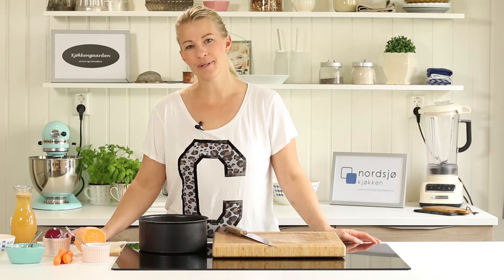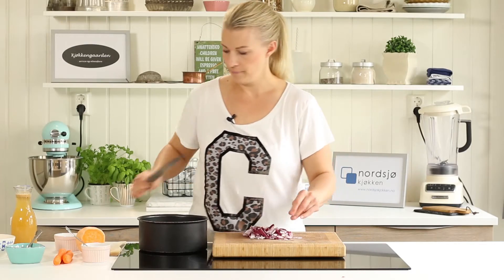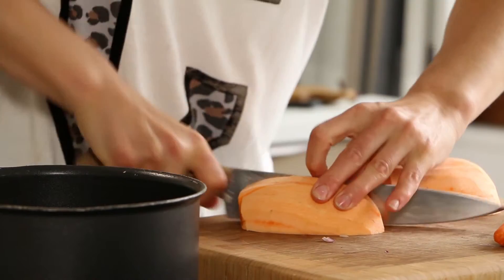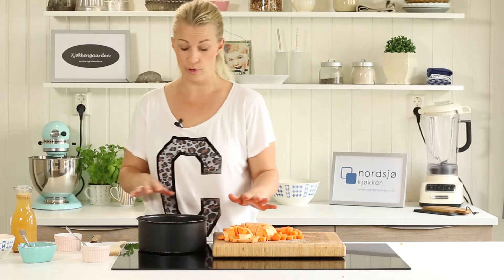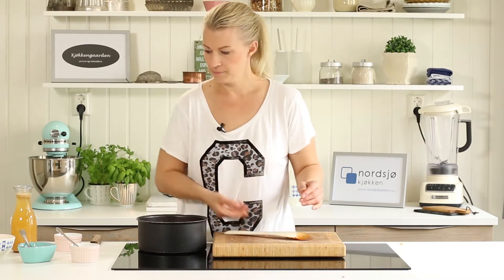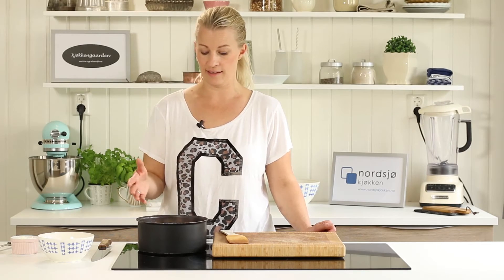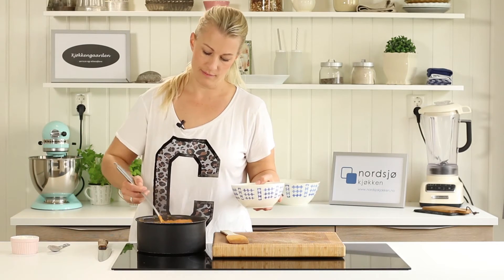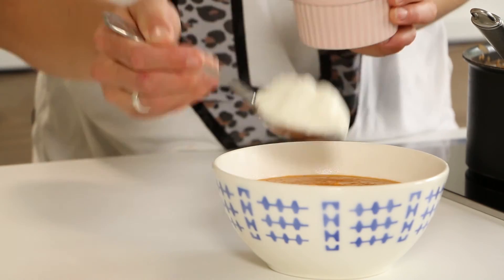Carrot, sweet potato and lentil soup - OMG Healthy!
I love using lentils and other pulses for my healthy meals. The carrots and the sweet potato bring the sweetness and earthy flavor a soup should have.

1 onion
2,4 dl of dried, red lentils
1 carrot
1 medium sized sweet potato
1,5 tblsp tomato puree
2 tbls olive oil, for frying the onion
6 - 8 dl good stock

Yoghurt or sour cream and fresh herbs to dress your soup.